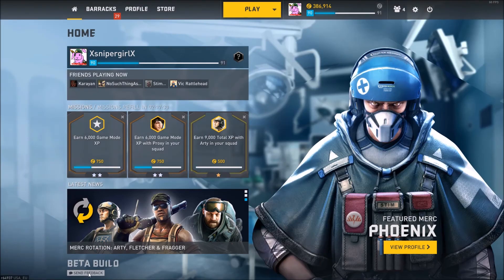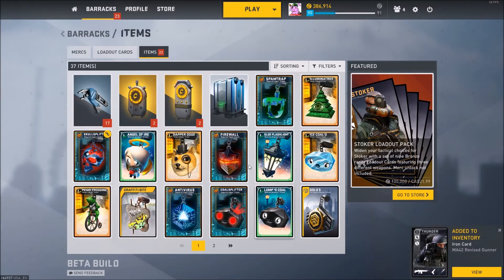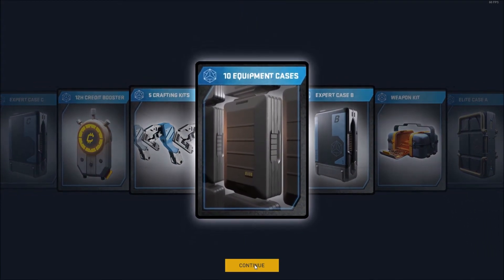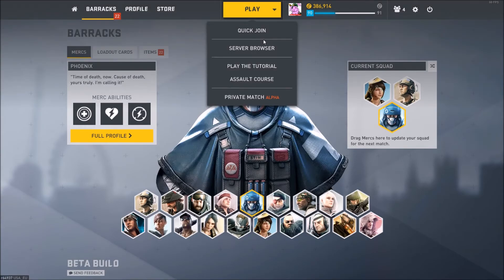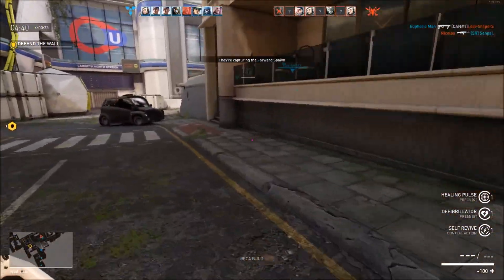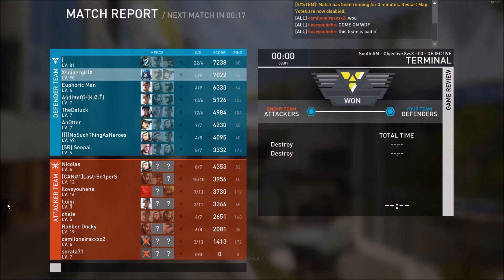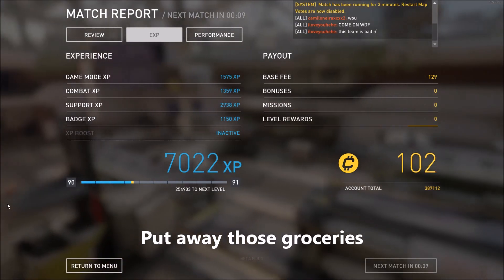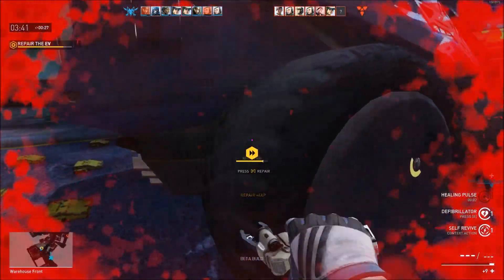Dirty Bomb | The Medic No Kill Defibrillator "Challenge"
Game starts @4:02, to skip the case openings